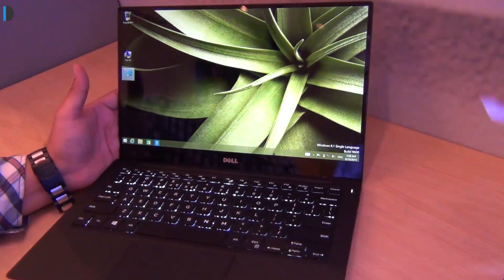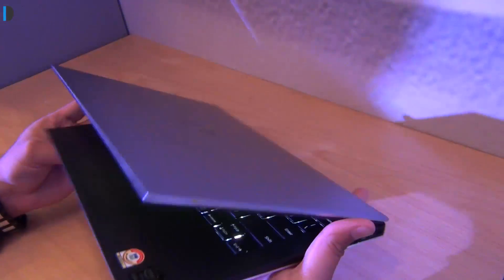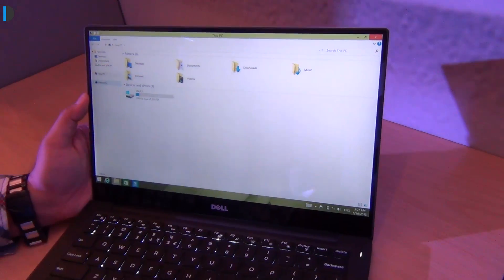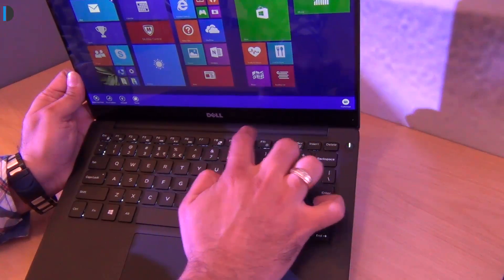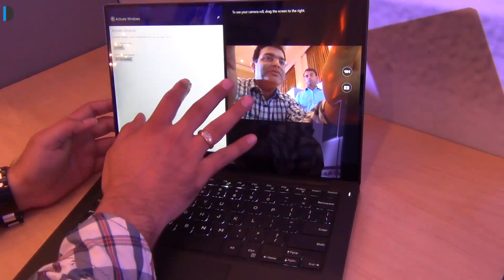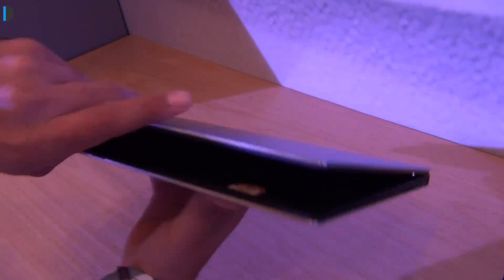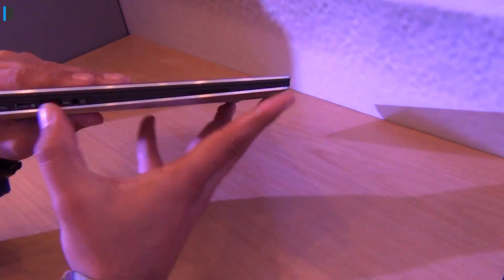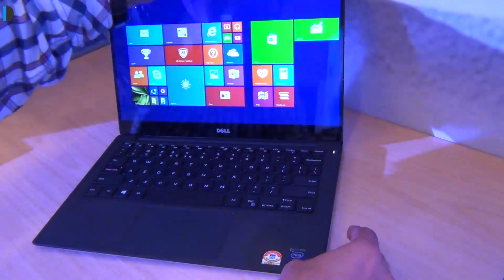2015 Dell XPS 13 Hands On Review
2015 Dell XPS 13 Hands On Review